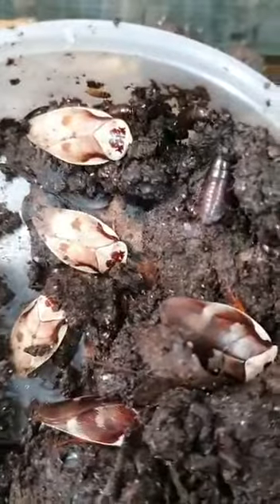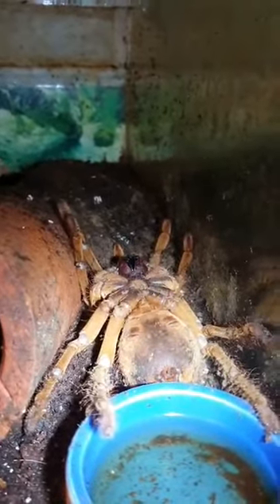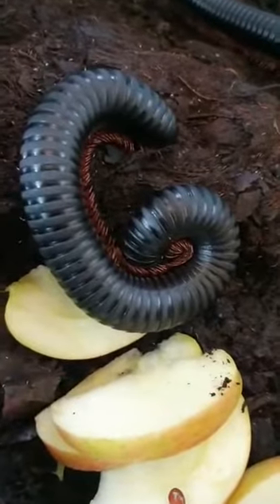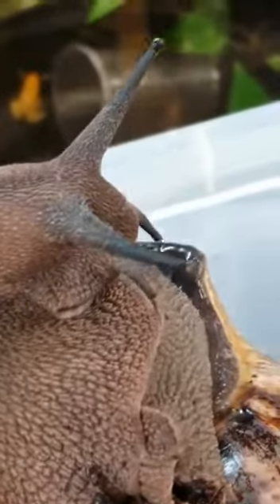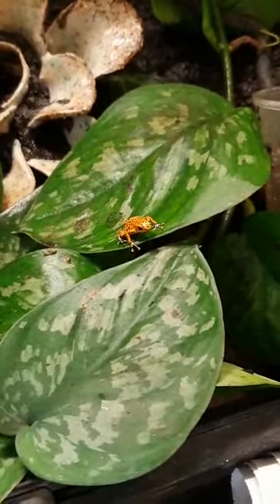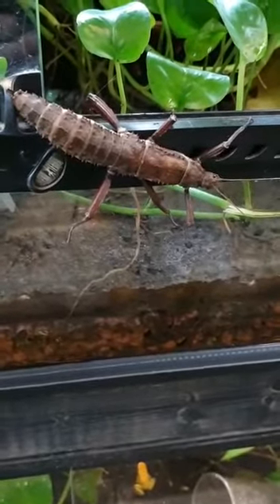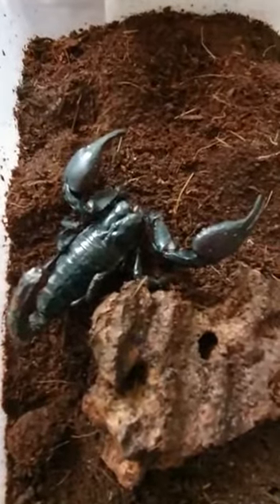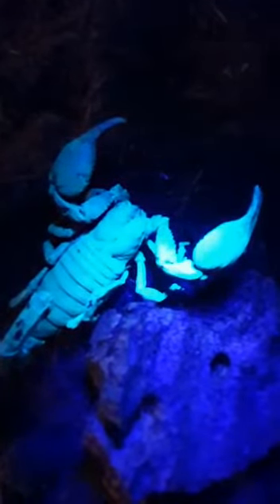Animazing - Week 3!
Steve from Animazing is back with more animals!